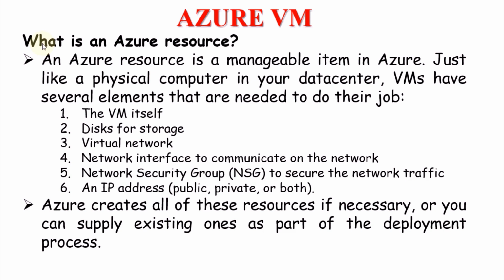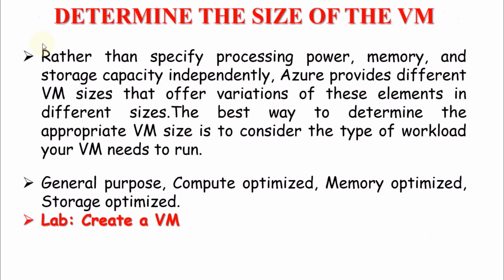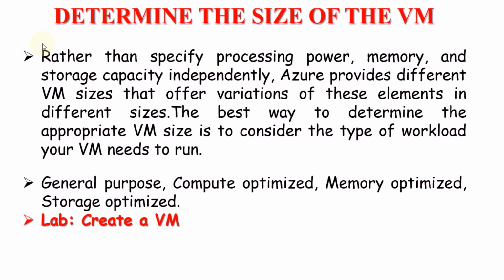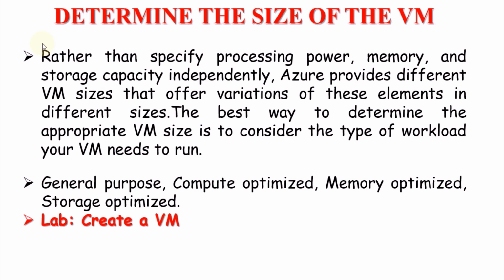Creating An Azure VM